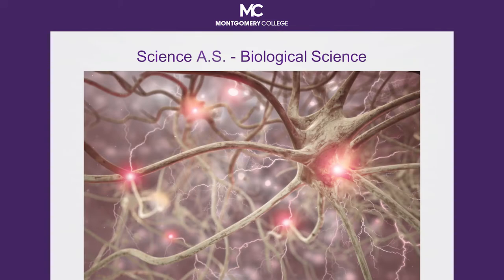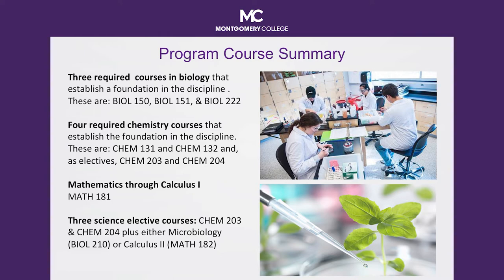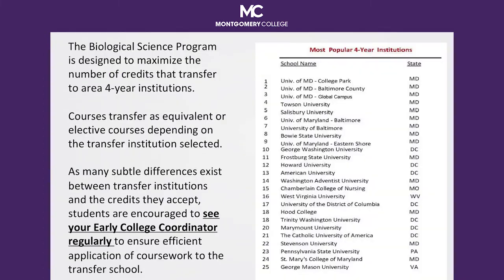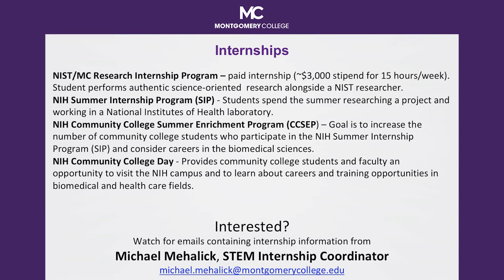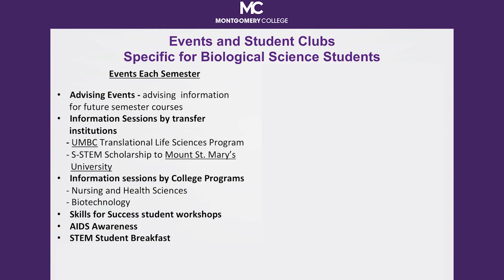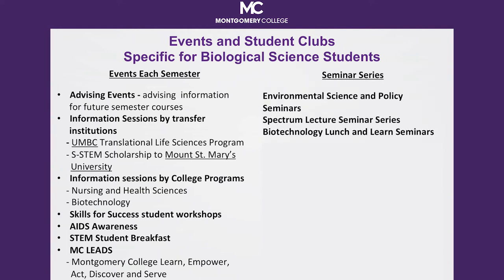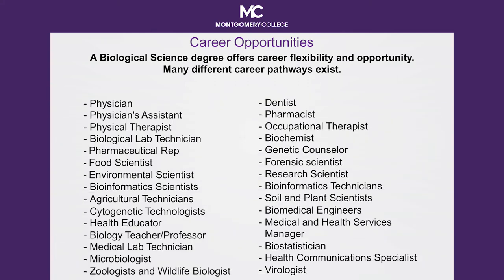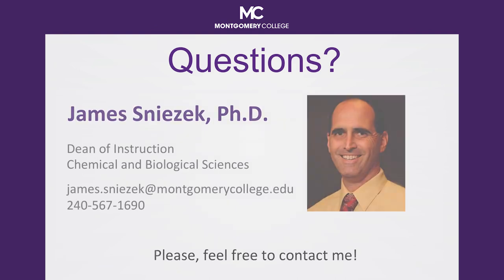Biological Science Degree, Earn an A.S. through the Early College Program at MC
Earn a Biological Science degree with the Early College Program at Montgomery College and open pathways to careers in life sciences; including medical, veterinary, podiatry, pharmaceutical, and chiropractic. Montgomery College's innovative Early College program provides Montgomery County Public School students an opportunity to experience college-level courses, accelerate the path to degree completion and entrance into the workforce, and save money on college tuition.